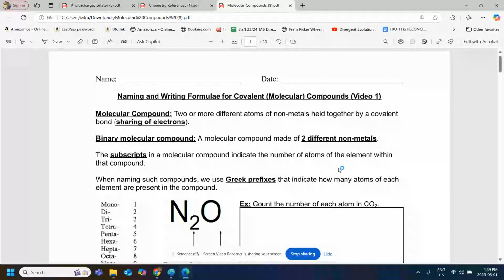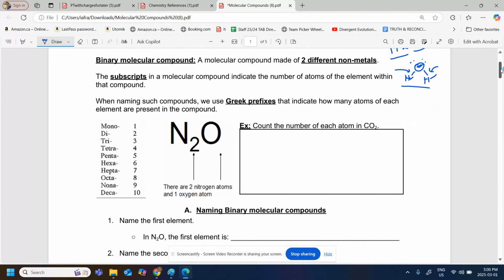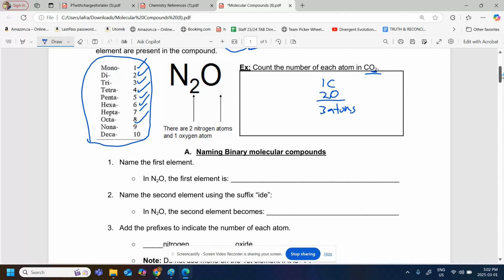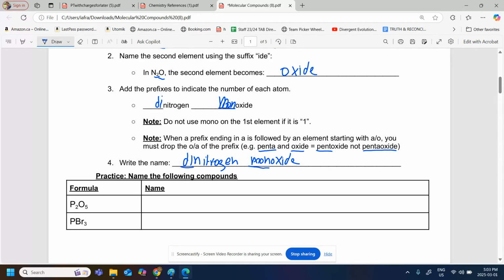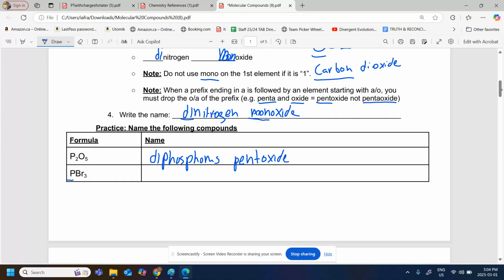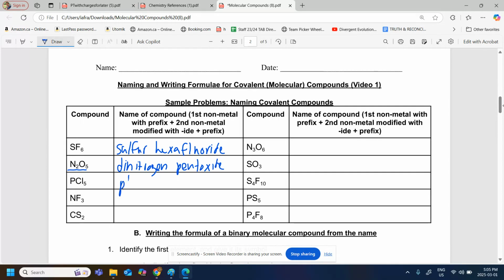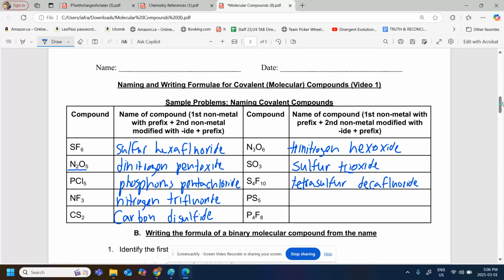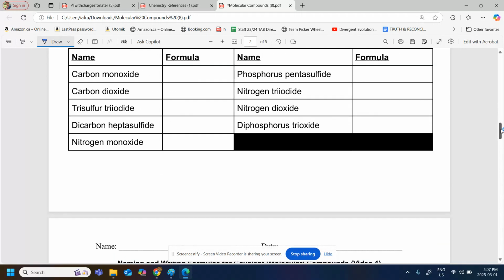Naming Molecular Compounds